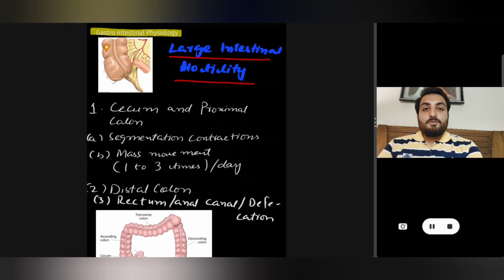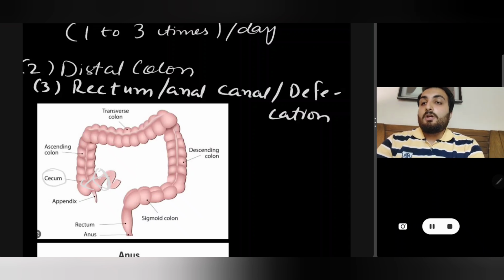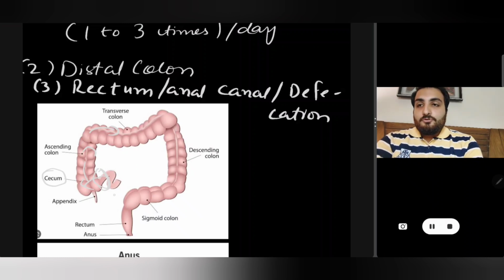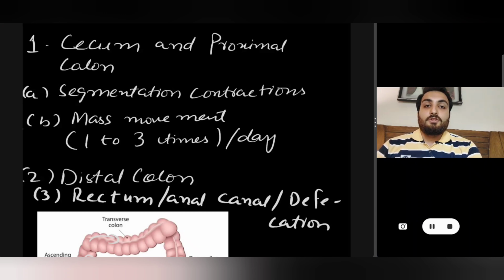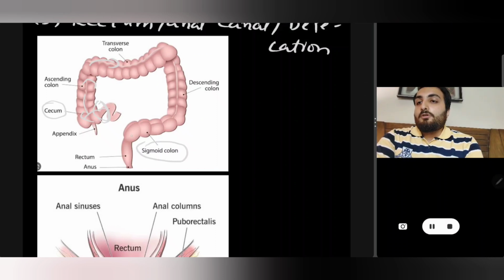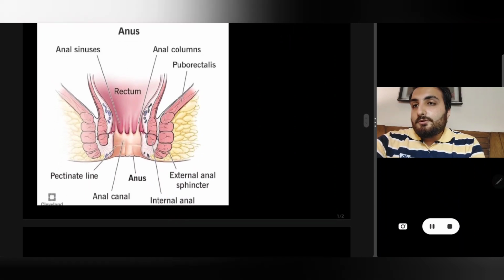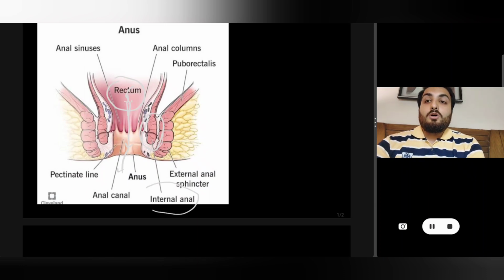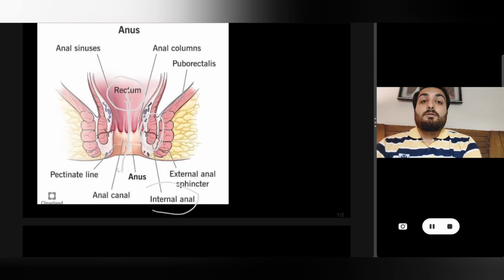Large Intestinal Motility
Three prominent patterns of motility are observed the colon: Segmentation contractions which chop and mix the ingesta, presenting it to the mucosa where absorption occurs. These contractions are quite prominent in some species, forming sacculations in the colon known as hausta.